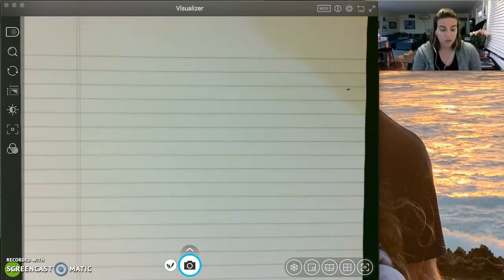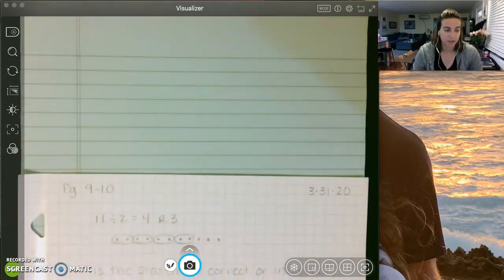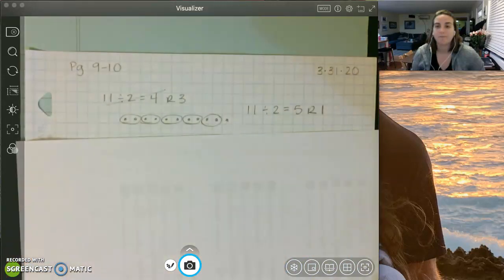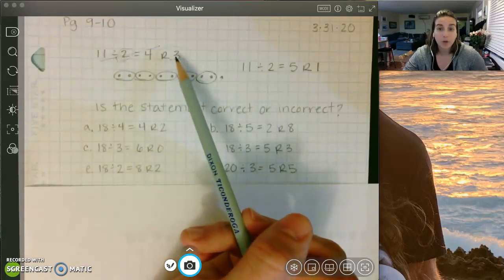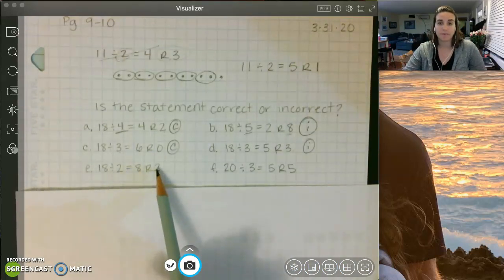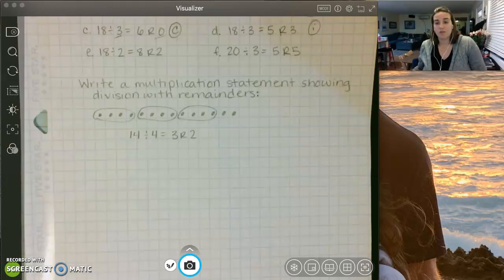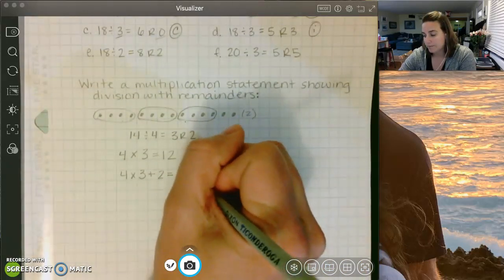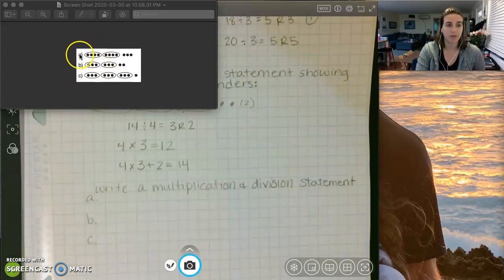Math 4 Pg 9-10 1 of 2